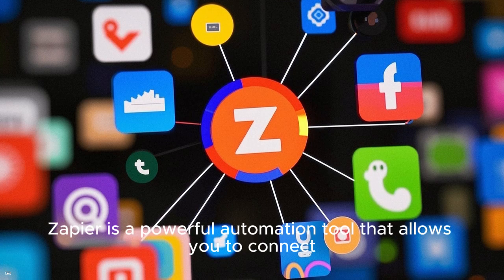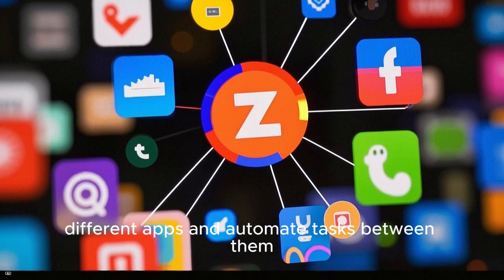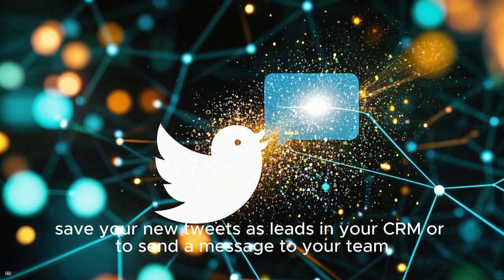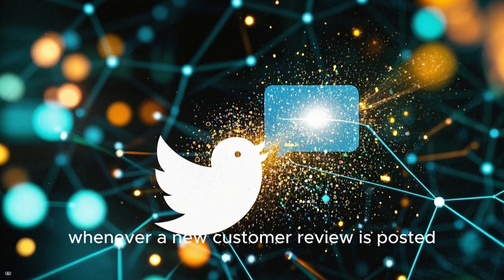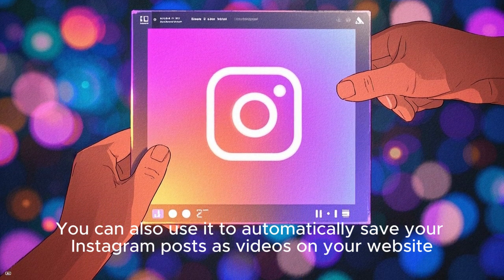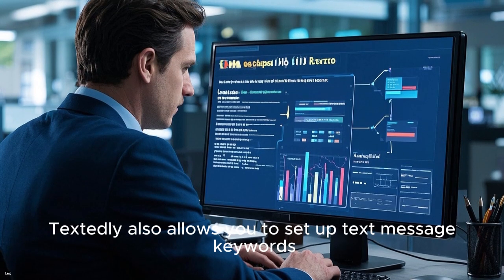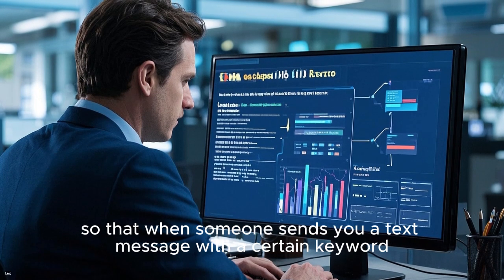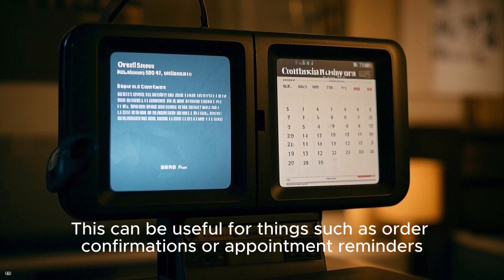5 AI Tools That Make Life WAY Easier!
The video highlights the best **ai tools** for **workflow automation** and increased **productivity tools**. Learn how to use these **ai automation** tools to streamline your processes and improve your **time management** skills.
Discover how to save time and boost your productivity with the top AI **automation helpers**! Streamline repetitive tasks and focus on what matters most with these fantastic **ai tools**. Boost your **workflow automation** using the power of AI to improve your **productivity hacks**, and skyrocket your **time management**.